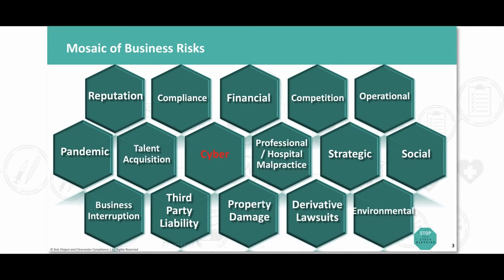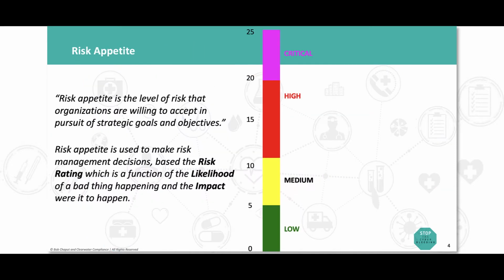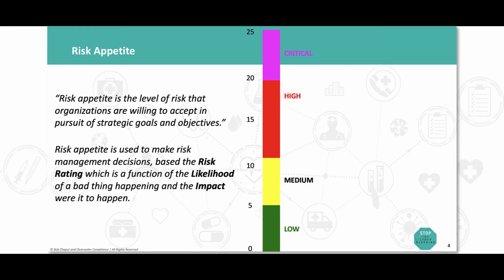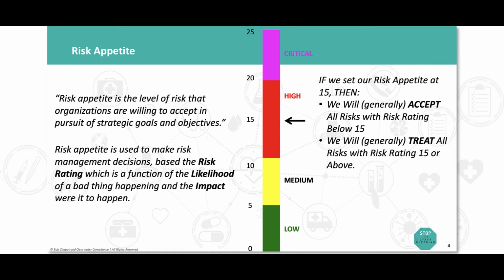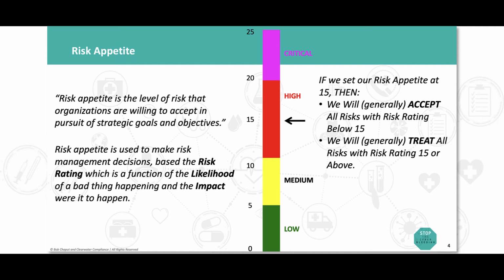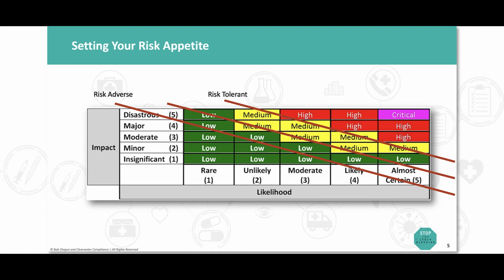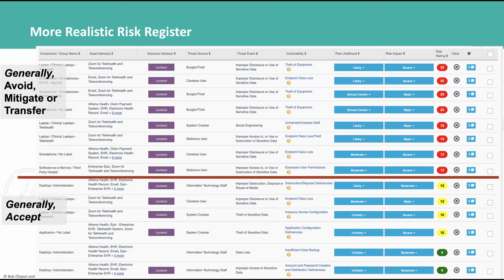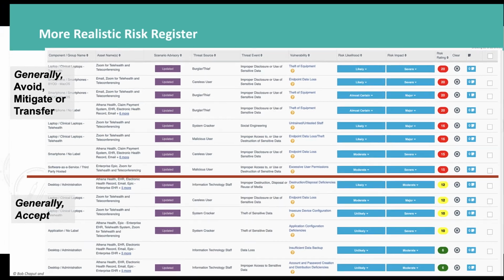Episode 17: Setting Your Cyber Risk Appetite | Putting Enterprise Cyber Risk Management Into Action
In this episode, I discuss three basic ideas around cyber risk appetite:
1. Initially setting and communicating your cyber risk appetite
2. Using your risk appetite
3. Evolving your cyber risk appetite

This "Stop The Cyber Bleeding | Putting Enterprise Cyber Risk Management (ECRM) Into Action" educational video series highlights key concepts from my latest publication,  “Stop The Cyber Bleeding: What Healthcare Executives and Board Members Must Know About Enterprise Cyber Risk Management (ECRM).”

Purchase your copy of “Stop the Cyber Bleeding” today.  Available in digital, paperback, & audio format